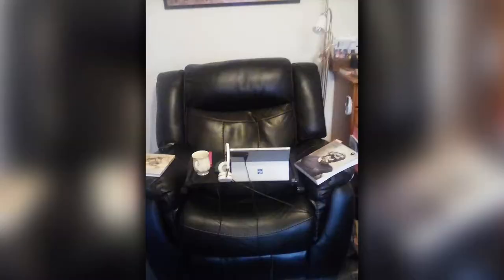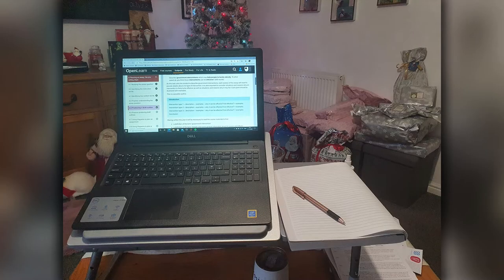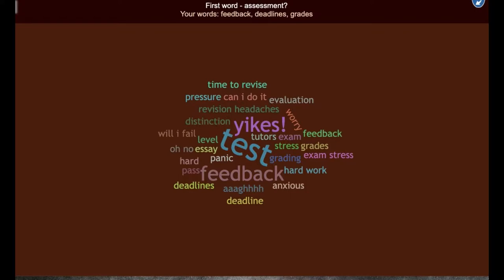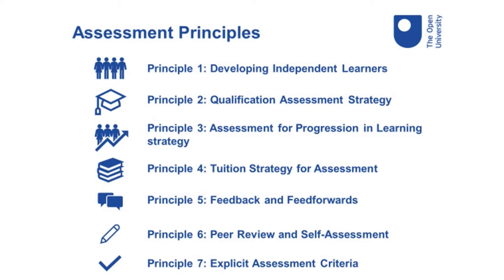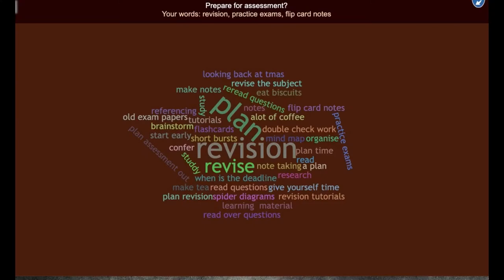Assessment: developing your learning- 1st February, 2021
Assessment can be daunting. It can also be one of the most useful tools to develop your learning. This session will explore the purpose of assessment, the different ways you may be assessed at The Open University and how you can prepare so that assessment can be approached with confidence and used as a supportive milestone in your study.
With Klaus-Dieter Rossade and Sophie Stansfield